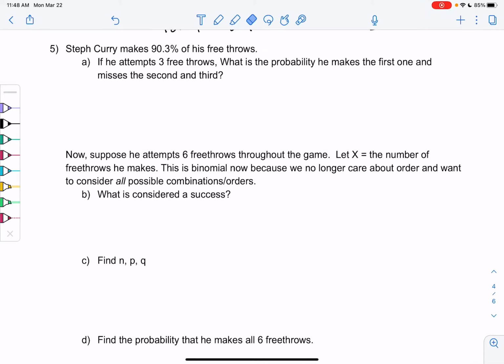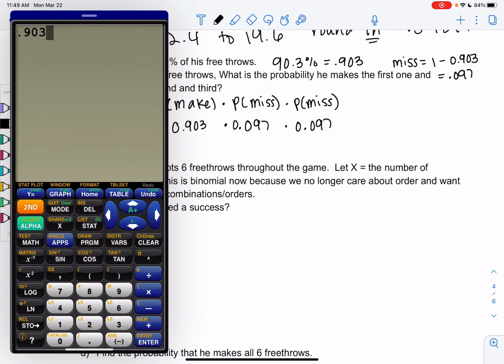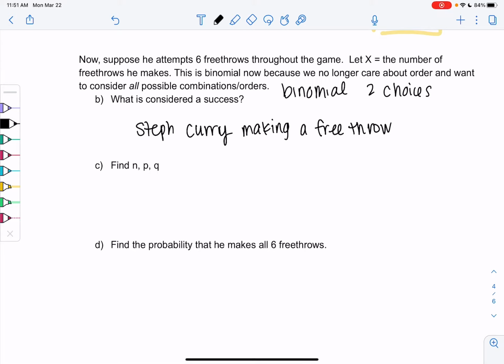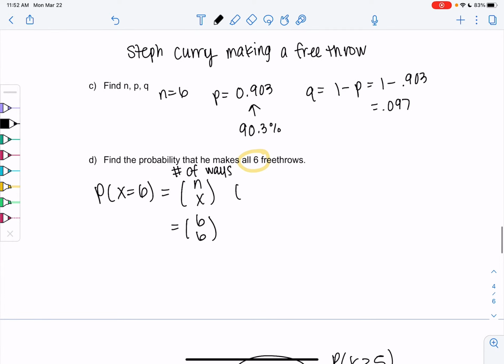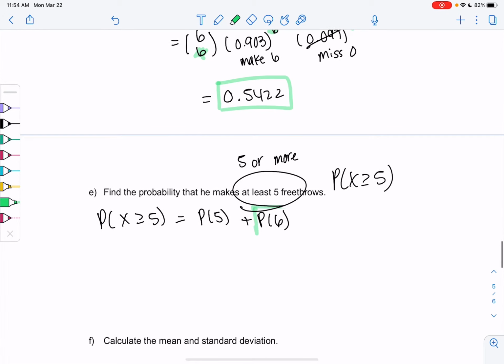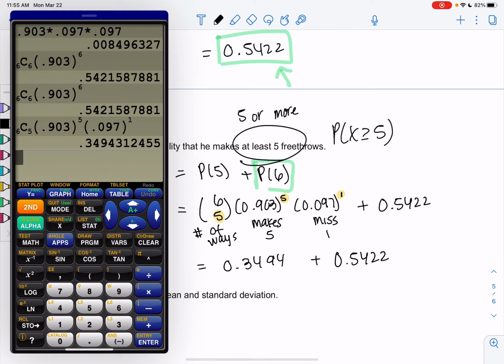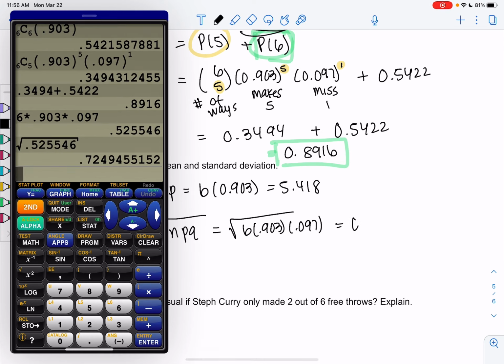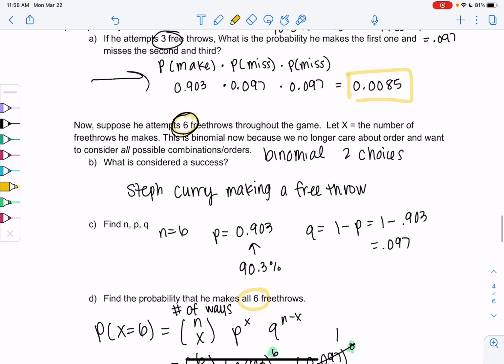Math 43 HW 5B #5